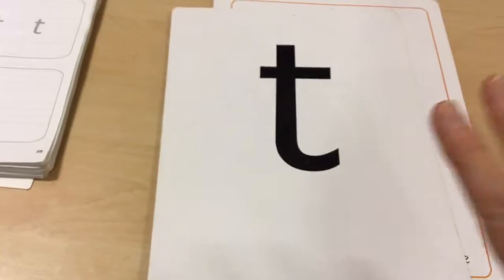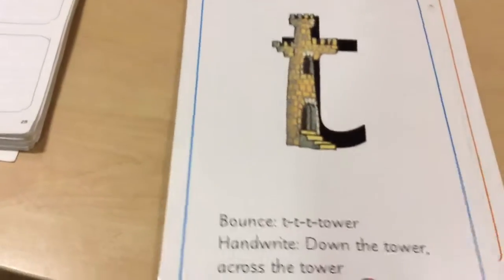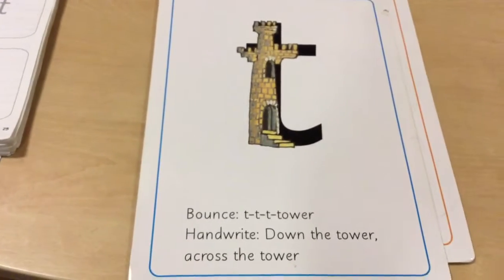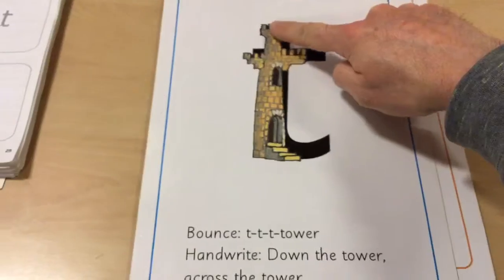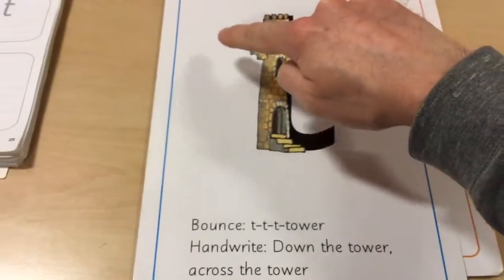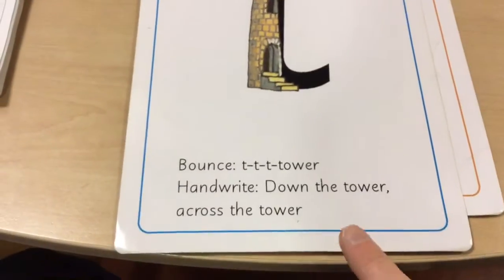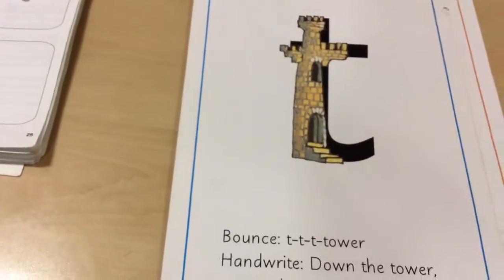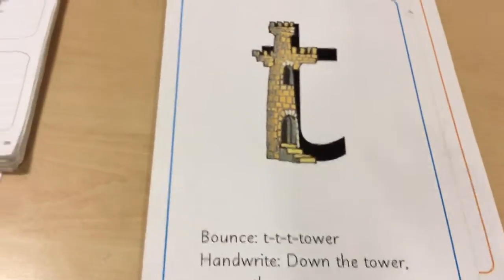Developing Early Reading Skills at Rimrose Hope.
A short video outlining how we teach the children how to read in school, plus some advice on how you can help at home using practise sheets and our home school reading books. It gets harder, but this video shows the starting points for independent reading.